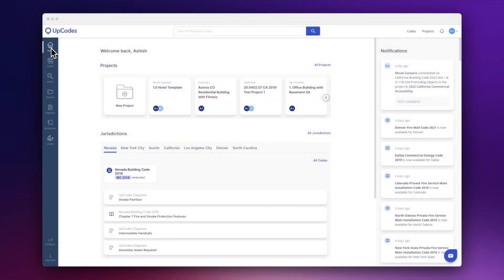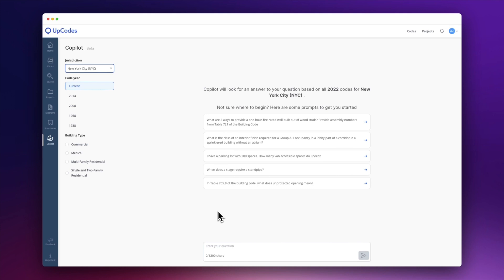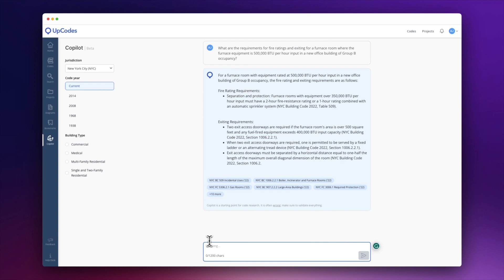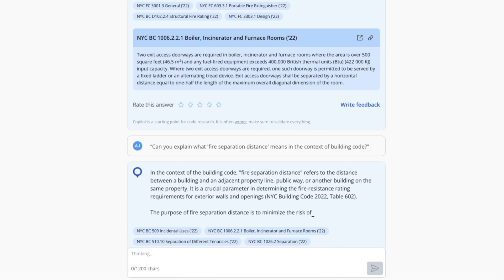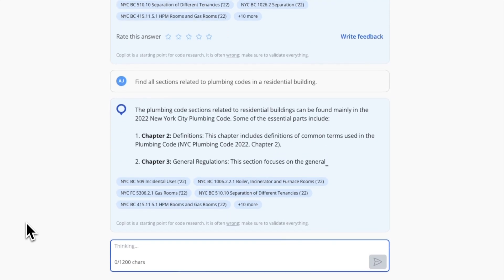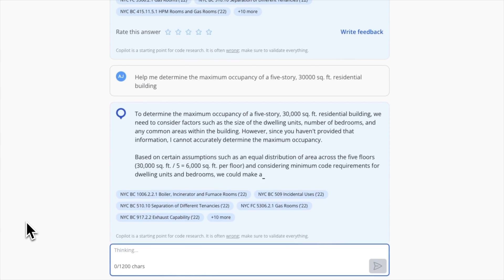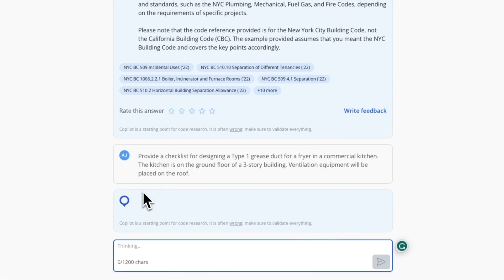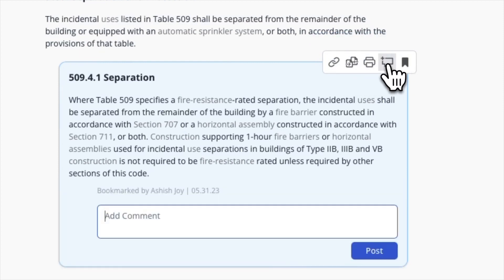How do I leverage UpCodes Copilot to accelerate code research?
See how easy it is to leverage UpCodes Copilot, your AI-powered code research assistant! You can use Copilot to accelerate code research.

In this video, you'll learn how to:
1. Leverage Copilot with specific prompts
2. Craft prompts that lead to relevant answers
3. Use Copilot for specific use cases in your research